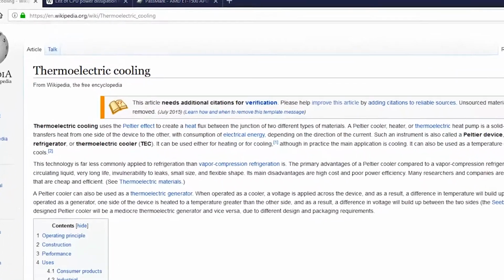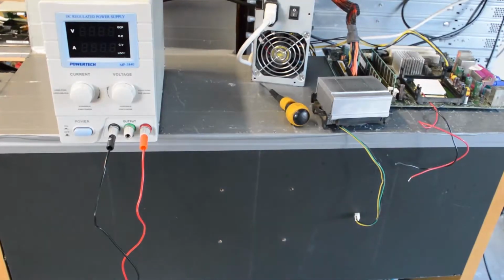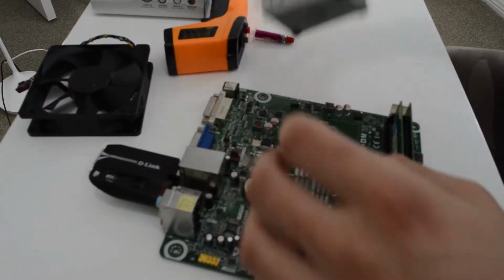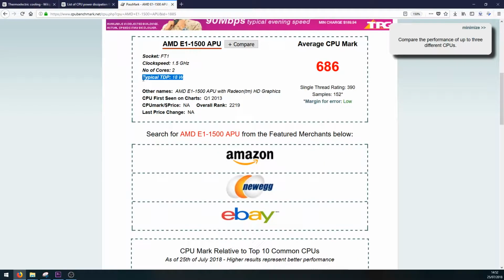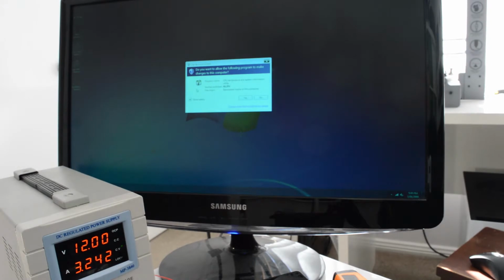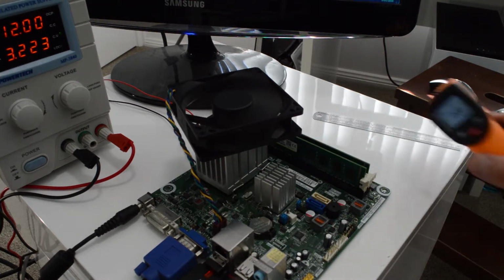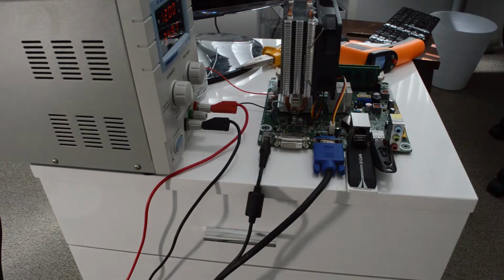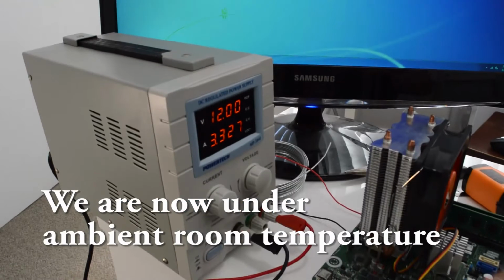Peltier cool a CPU below Zero? (Proof of Concept)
Cooling a CPU under zero degrees using a Peltier cooler. Unfortunately, this project failed pretty badly towards the end. However, this should prove that it is possible to cool a CPU below ambient temperature using a Peltier and a simple heatsink.
Note: This is a proof of concept, and is by no means practical. I have not taken steps to prevent condensation. Overall, i wouldn't recommend this particular method.

All other clips were produced by GenerixTek, with the video containing no additional copyrighted material.